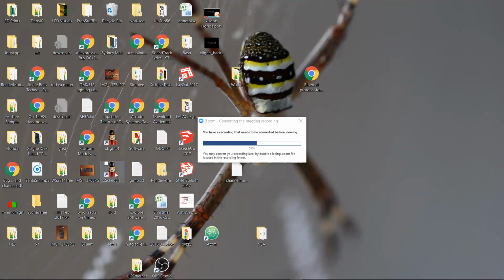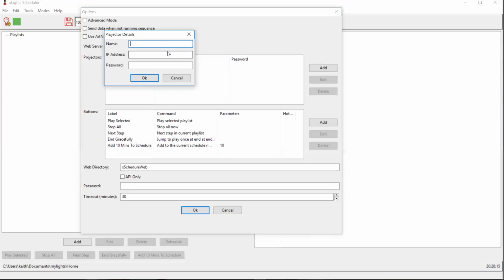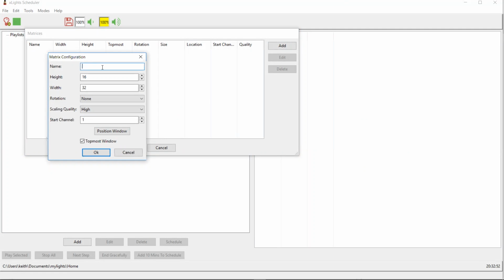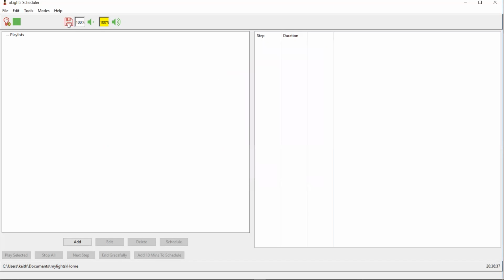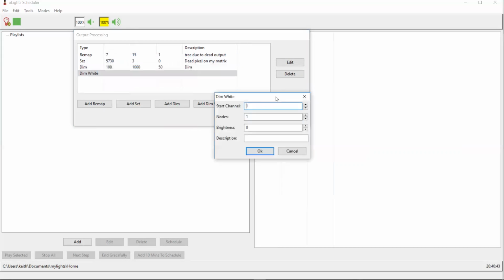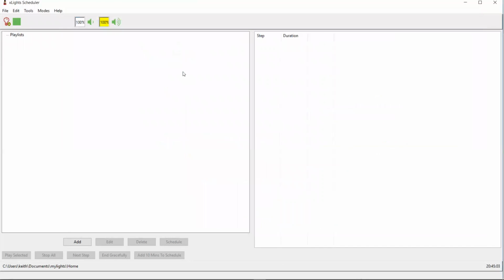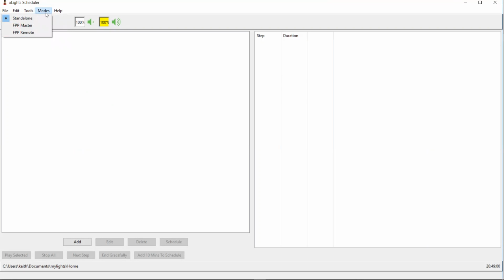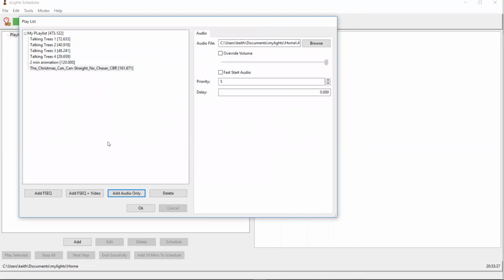xSchedule Walkthrough - Part 1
A comprehensive walkthrough of xSchedule.